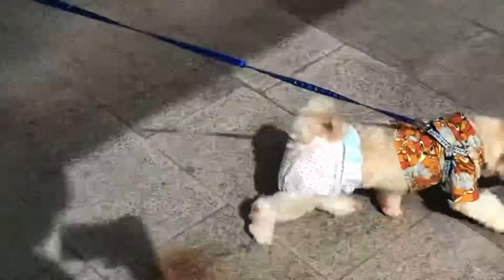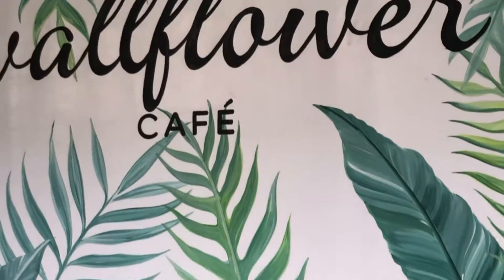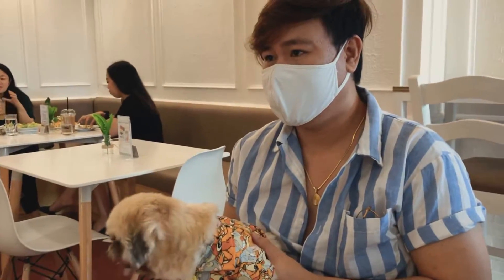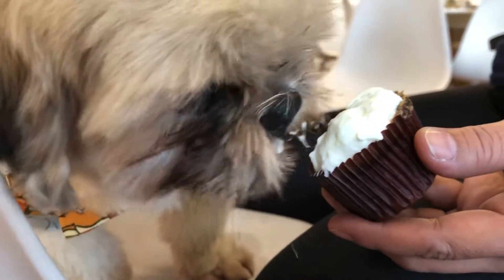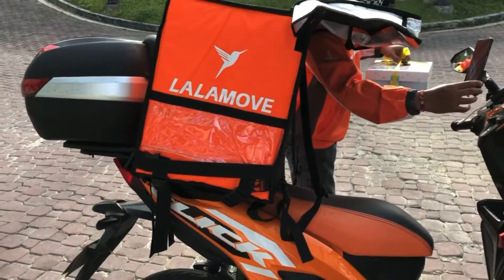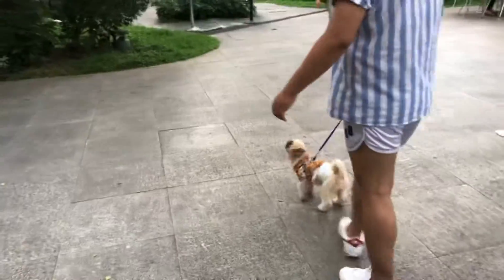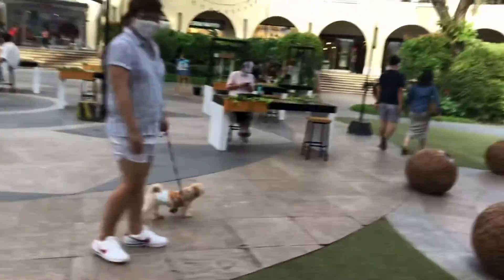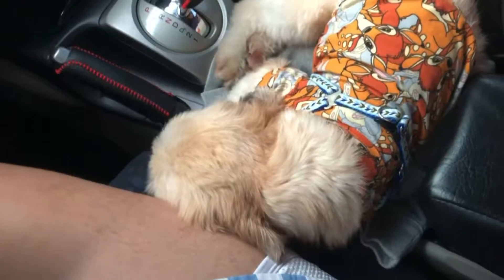MANILA VLOG Pet Friendly Cafe + Wallflower Cafe Alabang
Hey Fur Daddies and Mommies! Looking for a pet friendly and safe space for your fur babies? Look no further coz I got you!

Featured:

The Wallflower Cafe
Alabang Town Center, Corte De Las Palmas